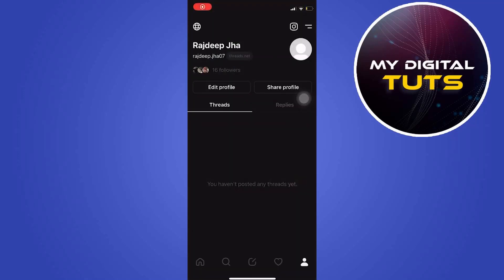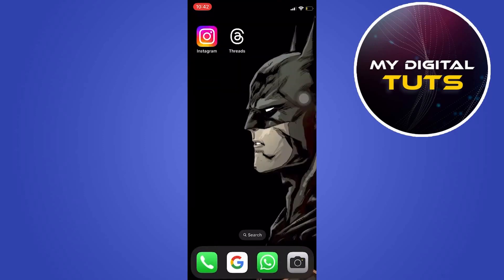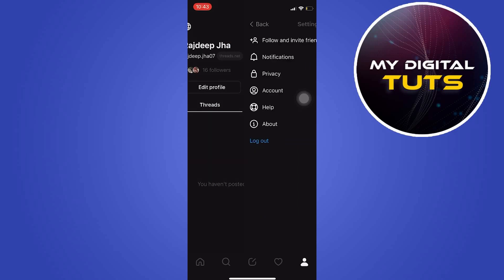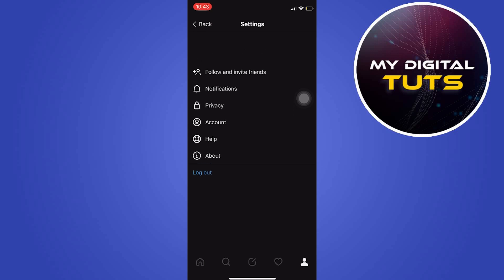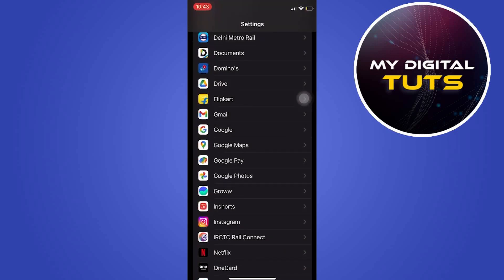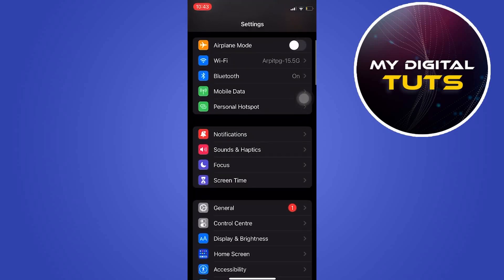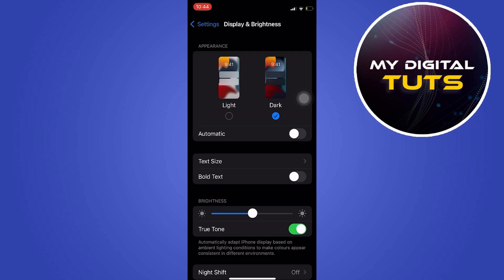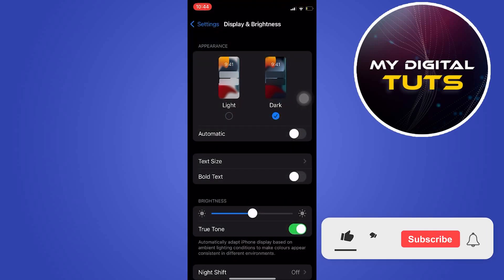How to Turn on Dark Mode on Threads 2023 (Tutorial)